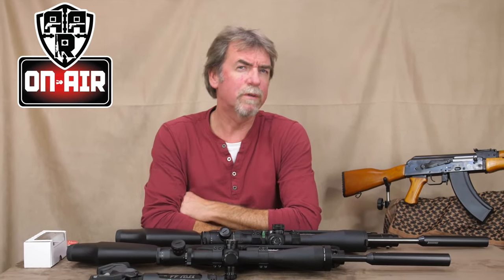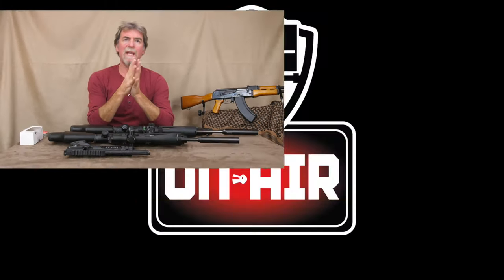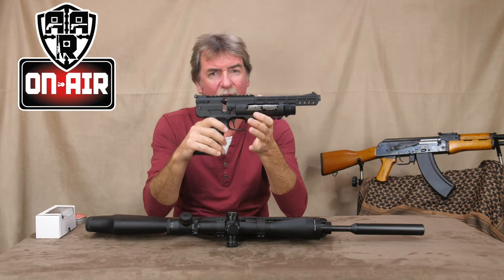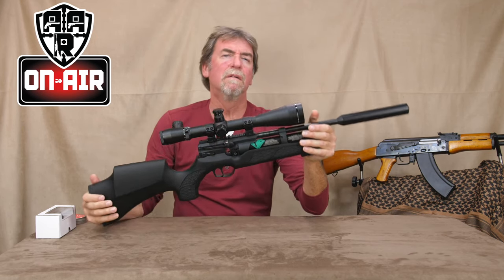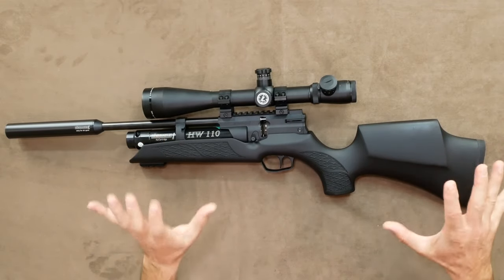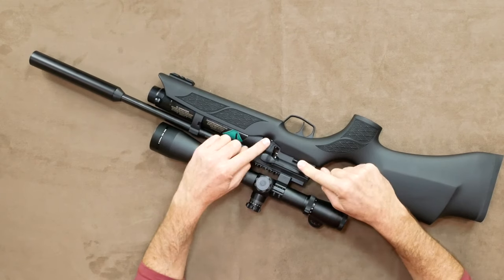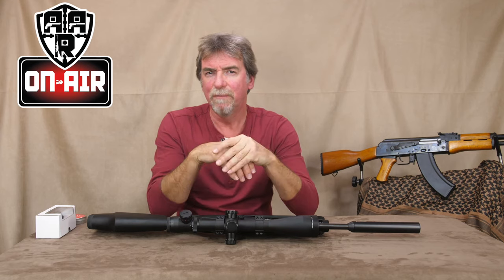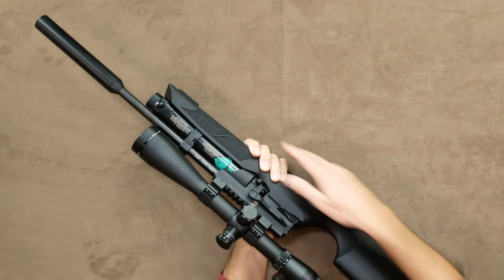Weihrauch HW110 Karbine